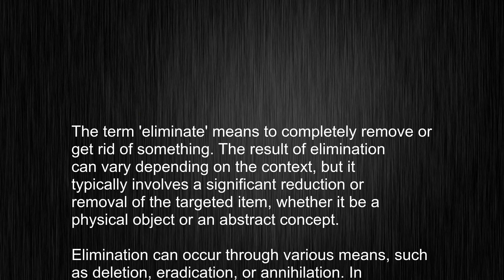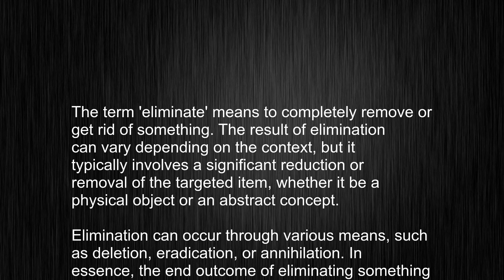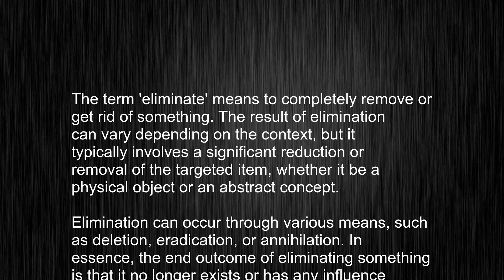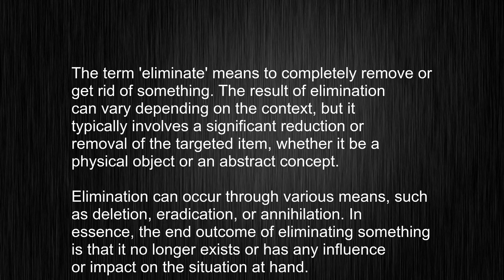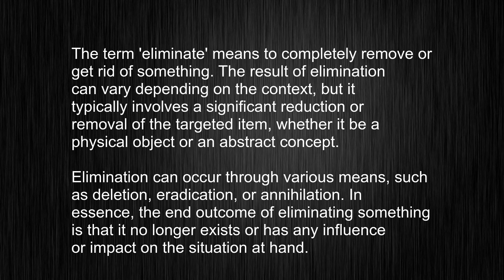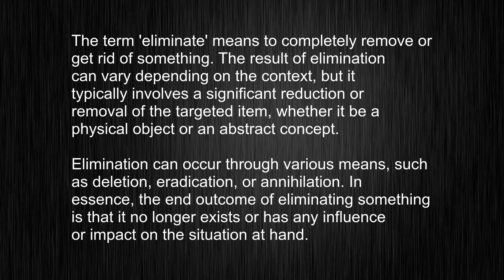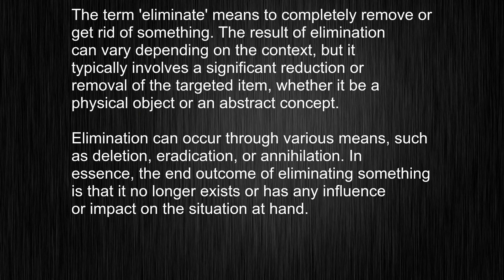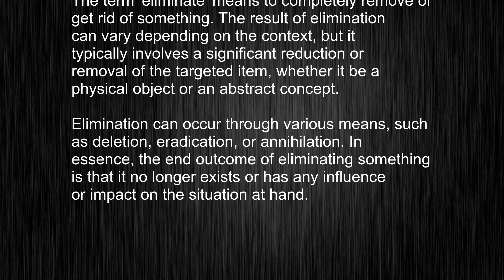What's the meaning of "eliminate", How to pronounce eliminate?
This video tells you what "eliminate" means, how to pronounce it, provides a pronunciation guide and an accurate definition.
00:00 Pronunciation
00:23 Meaning

- What is the meaning of eliminate
- How to say eliminate
- What is the definition of eliminate
- How to pronounce eliminate

Visit our free audio/video dictionary tutorial to learn how to correctly pronounce words/names and to learn their meanings, definitions, just like eliminate definition and meaning in Merriam-Webster, eliminate definition and meaning in Collins English Dictionary, eliminate definition and meaning in The Oxford English Dictionary, eliminate definition and meaning in Longman Dictionary of Contemporary English, eliminate definition and meaning in Cambridge Advanced Learner's Dictionary, and more.